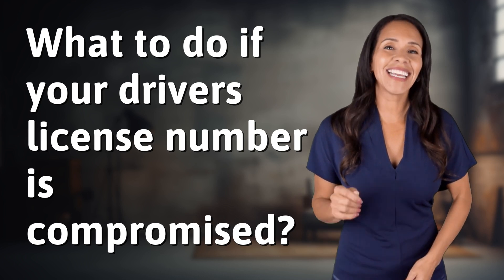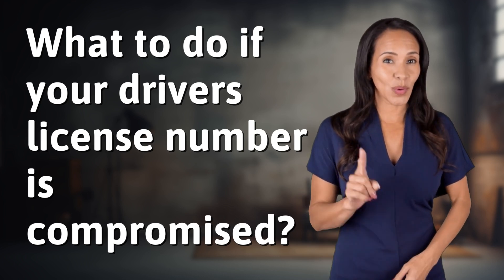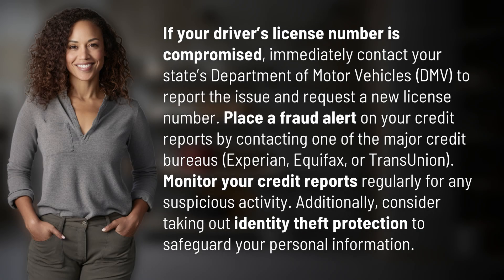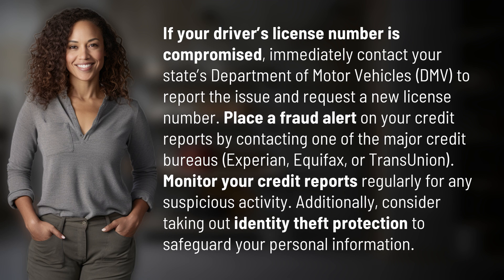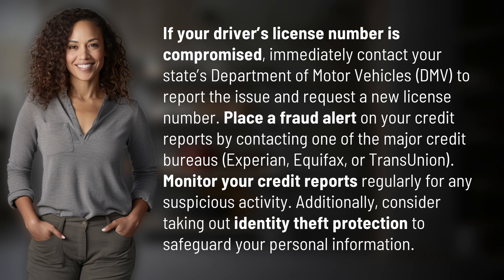What to do if your drivers license number is compromised?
Protecting Your Identity: What to Do If Your Driver's License Number is Compromised 👉 Identity Protection Tips 👉 Learn how to handle a compromised driver's license number by contacting the DMV, placing fraud alerts on your credit reports, and monitoring for suspicious activity. Stay safe with these identity theft protection tips.

Laura S. Harris (2024, June 12.) What to do if your drivers license number is compromised?
    🌐 AskAbout.video